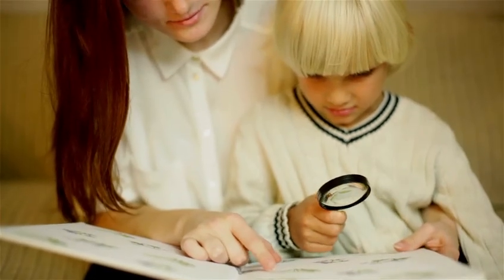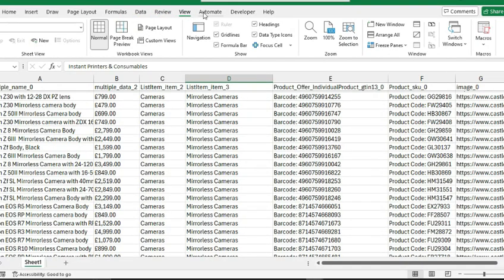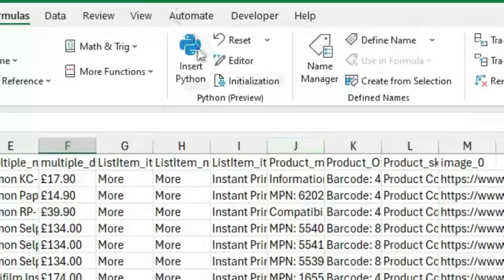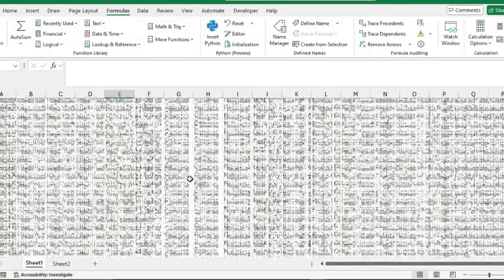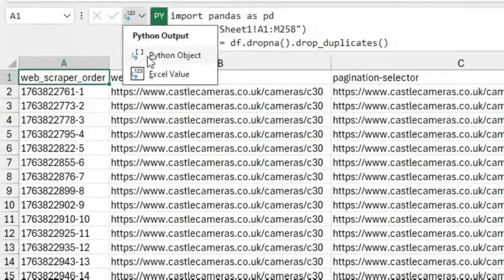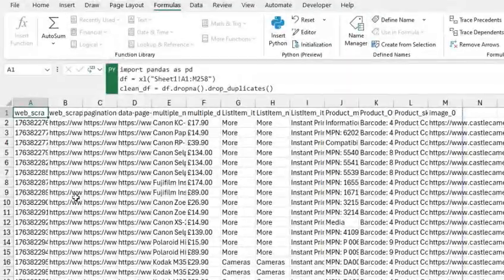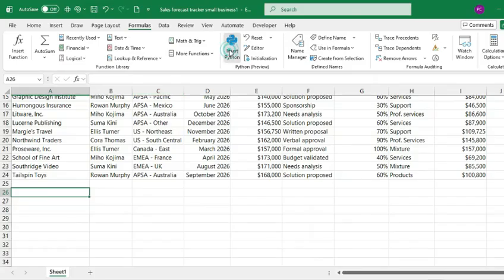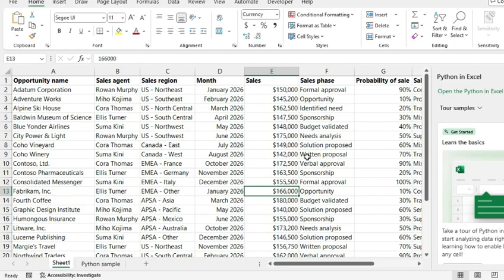Python in Excel: The ULTIMATE Spreadsheet Superpower (No Coding Needed!)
Today, we're diving into a game-changing feature that's transforming how millions use spreadsheets: Python in Excel! Imagine giving your favorite tool a superpower – that's exactly what this integration does, and the best part? You don't need to be a programmer to use it.

In this video, you'll learn how to harness the power of Python directly inside Excel, simply by copy-pasting code. Forget coding skills, confusion, or complex setups – we're all about getting results!

*   **Why Python came to Excel:** Understand the problem it solves and how it turns Excel into a full data analysis machine.
*   **How to enable Python in Excel:** A quick, step-by-step guide to check if you have access to this powerful feature (and what to do if you don't!).
*   **Understanding Python Cells:** What they are and how they act as your personal translator to Python.
*   **Data Cleaning Made Easy:** Say goodbye to messy data! Learn how to use Python to remove duplicates, blank rows, and fix poor formatting in seconds.
    *   **[Insert your data cleaning Python code here]**
    *   *Remember to adjust the range according to your data sheet!*
*   **Stunning Visualizations:** Elevate your charts beyond Excel's defaults. Create professional, clean, and artistic graphs with simple Python code.
    *   **[Insert your chart generation Python code here]**
    *   *Don't forget to change the range for your data!*
*   **Predict the Future with AI:** Yes, you read that right! Use machine learning within Excel to make predictions, like forecasting your next month's sales, without learning complex AI concepts.
    *   **[Insert your AI prediction Python code here]**
    *   *Adjust the range to match your data!*
*   **The Real Value:** We'll break down why Python in Excel matters – from saving hours of manual work to automating tasks and making Excel future-proof.

This isn't just an ending to a story; it's the beginning of a new era for Excel users. Get ready to upgrade your data analysis skills without writing a single line of code!

👍 If you enjoyed this story and learned something new, please hit the LIKE button, SUBSCRIBE for more Excel and data insights, and SHARE this video with anyone who needs an Excel superpower!

Excel productivity
Future of Excel
Python code in Excel
Excel spreadsheet
Data visualization Excel
Predictive analytics Excel